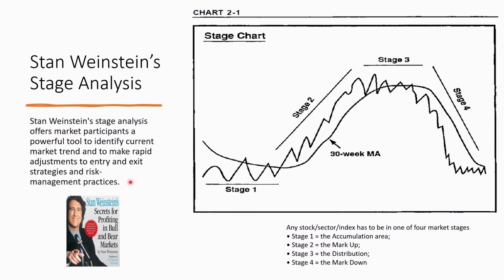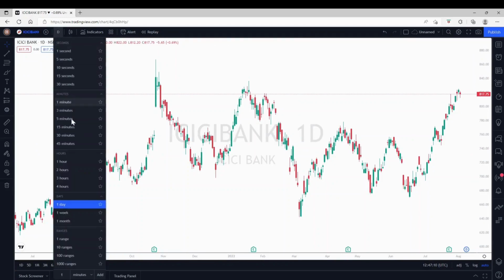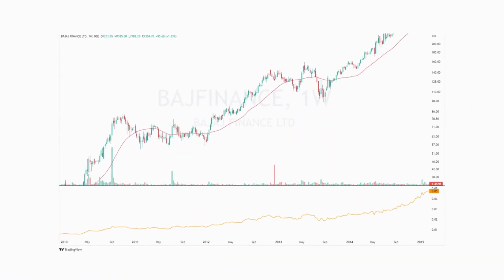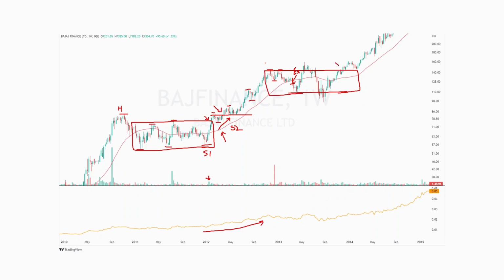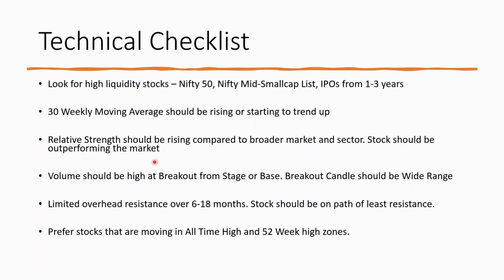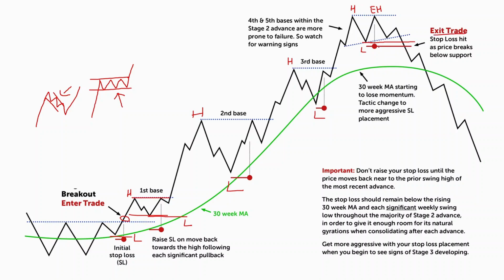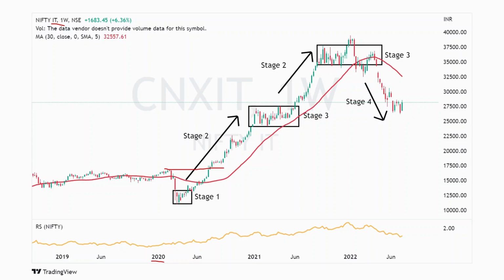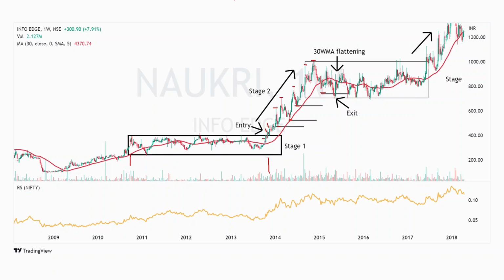Lesson 6 - Stage Analysis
Master the Markets - Level 1

Want to get better at trading and actually understand what’s going on in the markets? This playlist breaks it all down in simple terms — from the basics of stocks to strategies that real traders use every day. Whether you're just starting out or looking to level up your game, these videos will help you trade smarter, not harder. Let’s dive in and start making sense of the markets!

About Me -
I’m a positional trader focused on growth stocks, and this  ⁨@Marketsandmeditation⁩   is where I document my trading journey—openly, honestly, and without the noise.

I’ve spent 6+ years navigating the ups and downs of stock markets. Along the way, I’ve learned (and unlearned) a lot—through wins, losses, and constant refinement. Now, I’m sharing that journey with you.